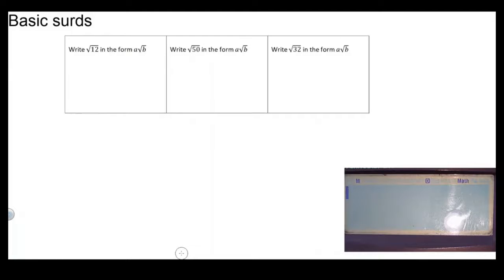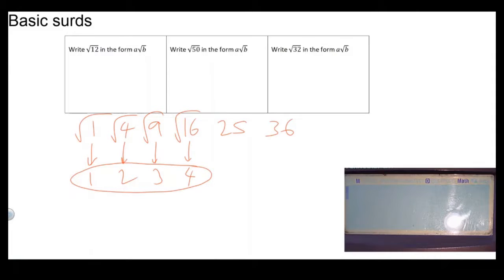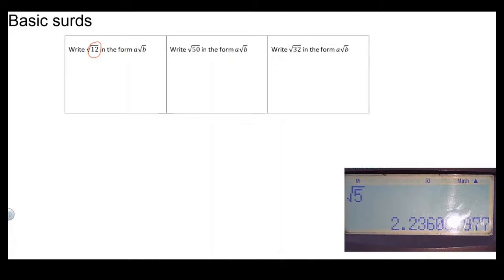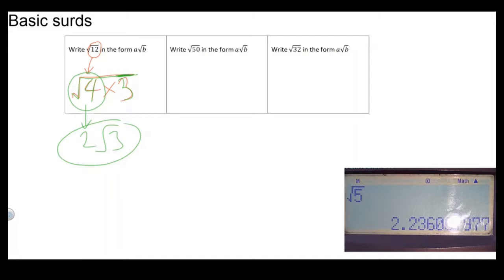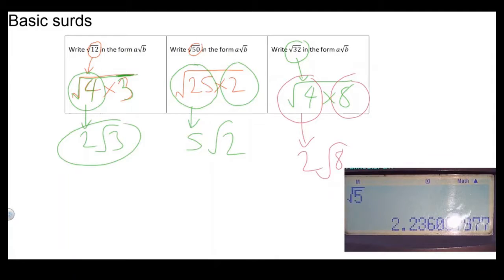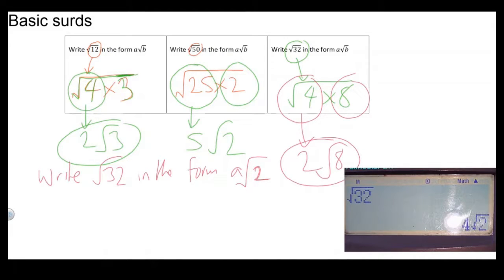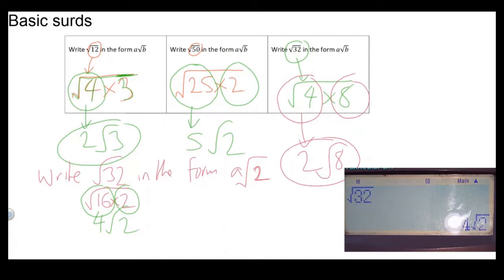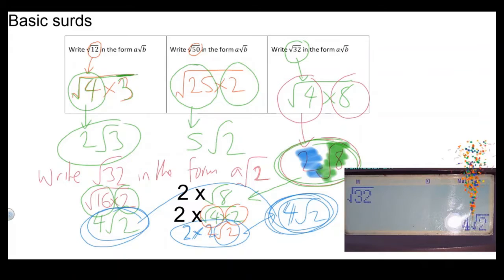01 2 surds basic